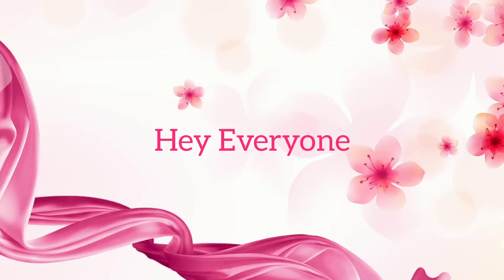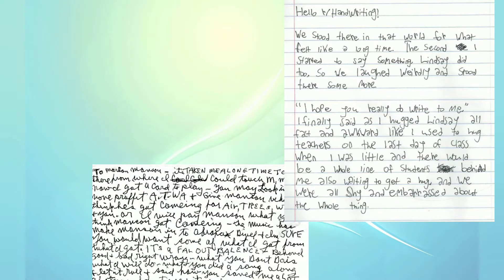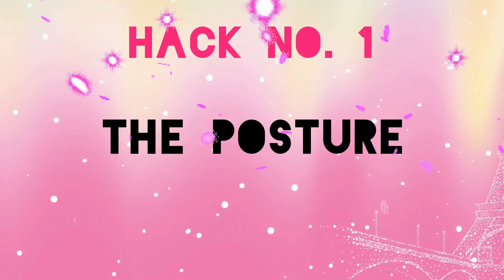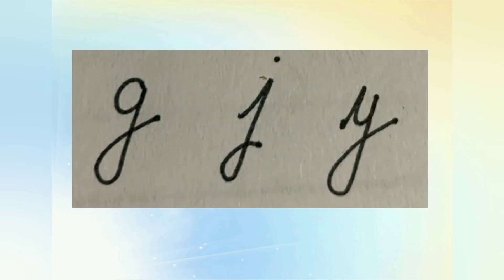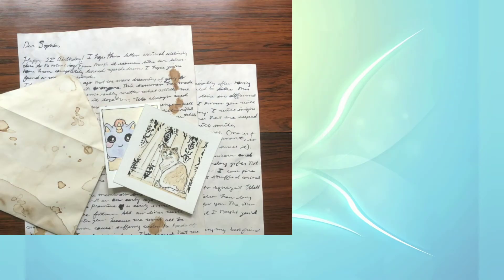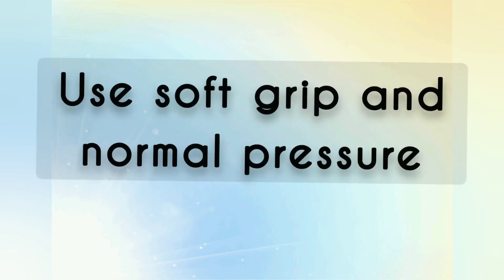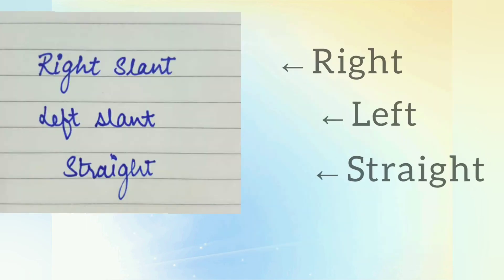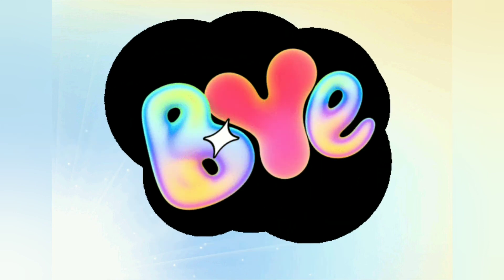Want to improve your handwriting? 9 Hacks to improve your handwriting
Hey friends...
Do you want to improve your handwriting?
Here are some hacks that can help you to improve your handwriting.

Tags-